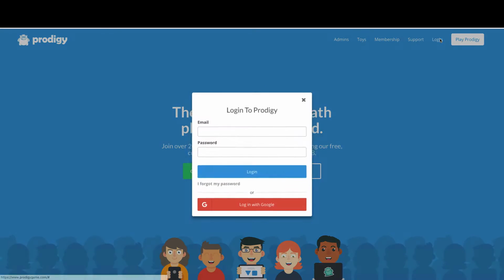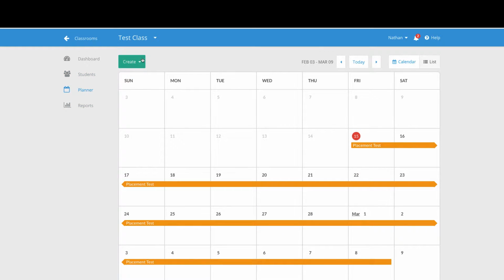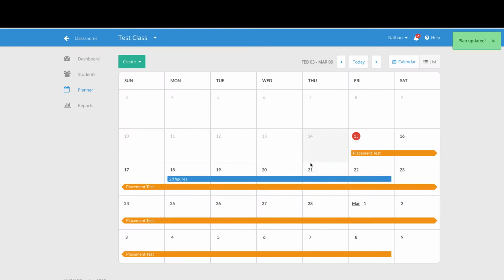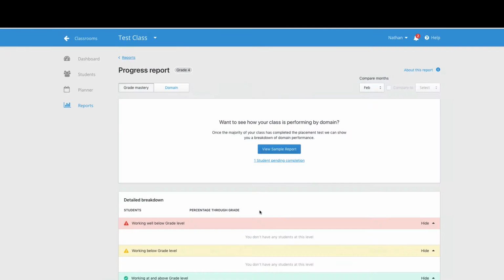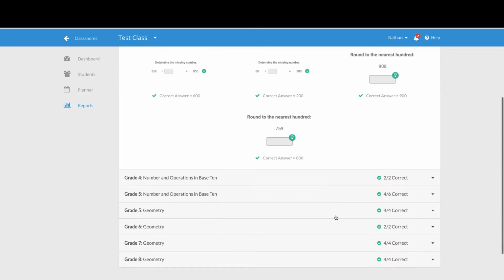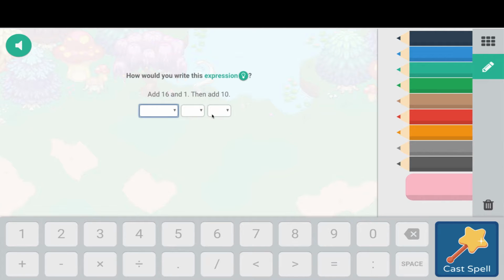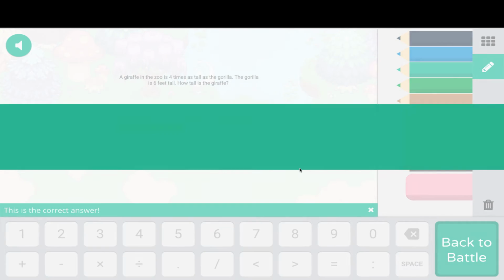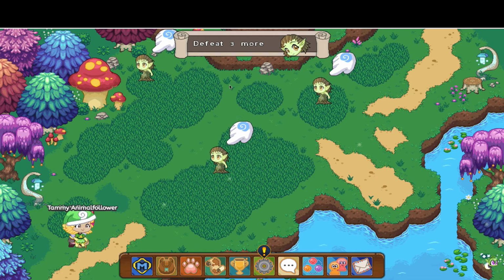Prodigy Game Overview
This video gives an overview of the Prodigy Game. It shows a bit about the teacher dashboard and some different reports you can find as well as how to add students to your class. I also show what it looks like from a student perspective.